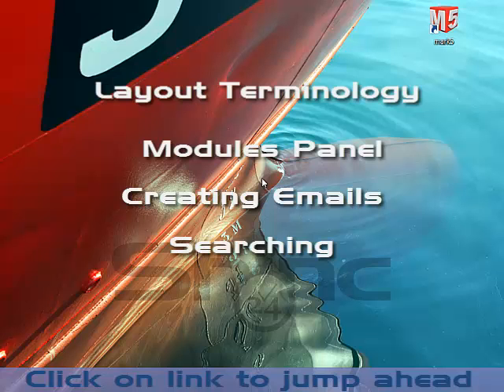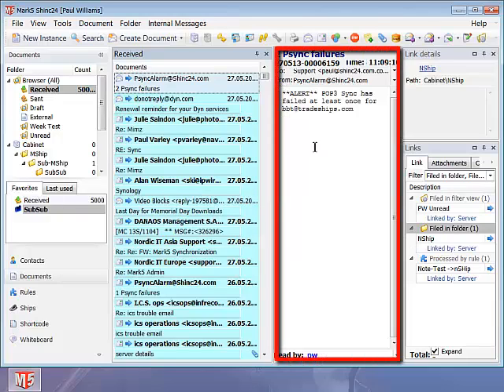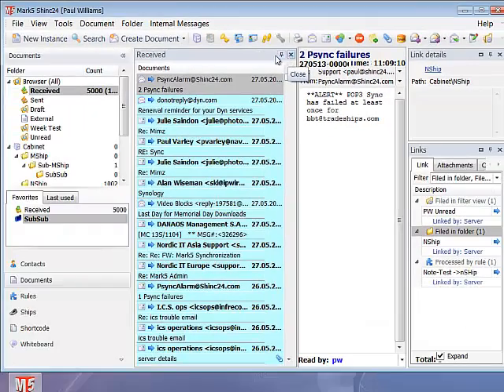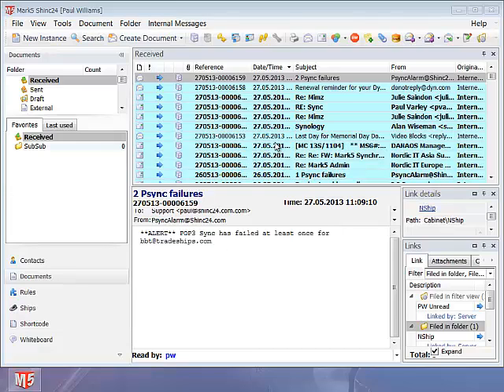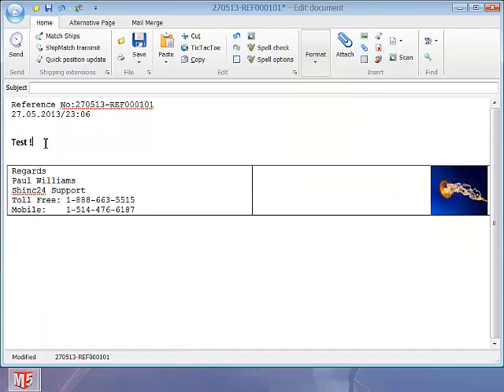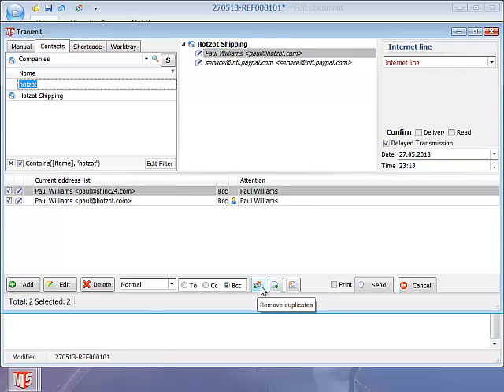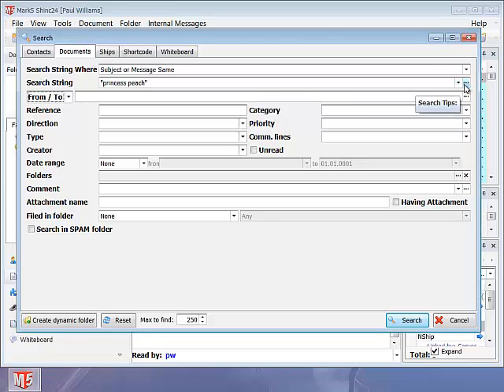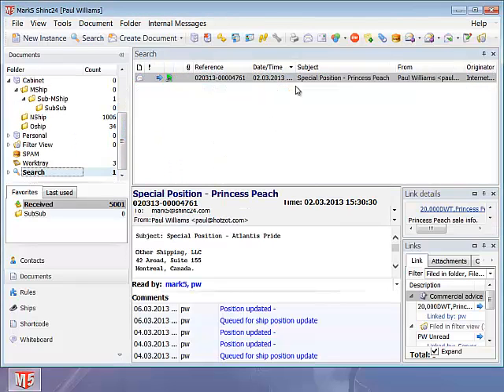Mark5 Basics, introduction and the Documents module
Introduction to Nordic-it's Mark5 Messaging system.